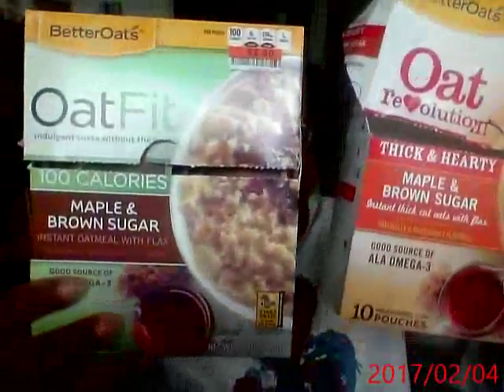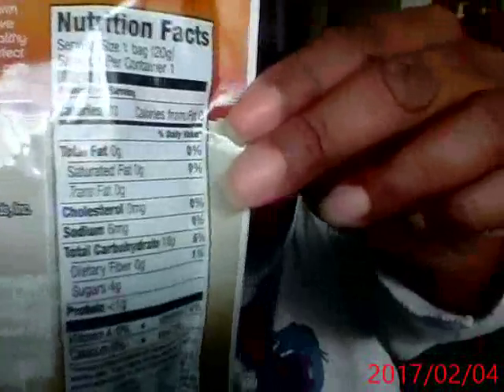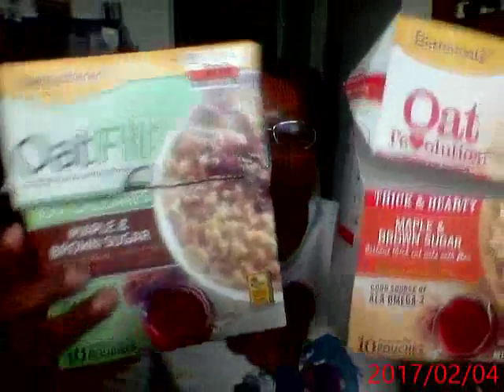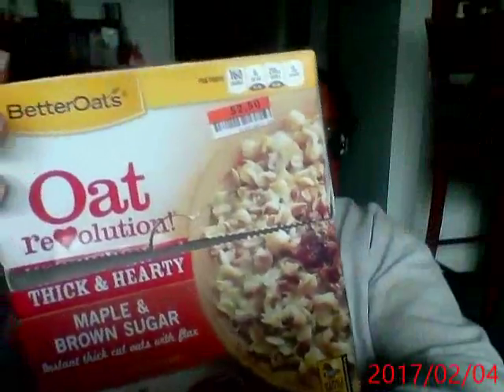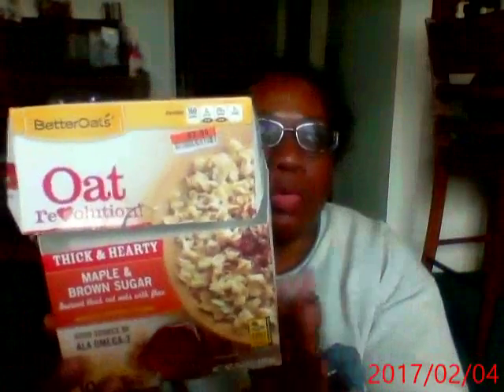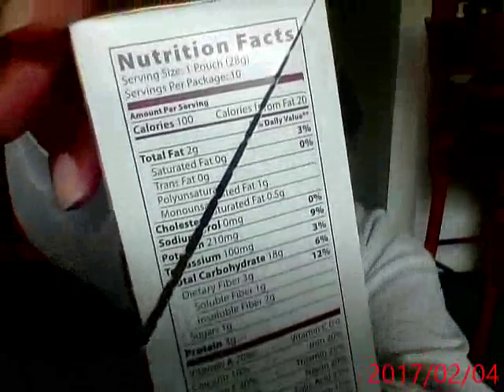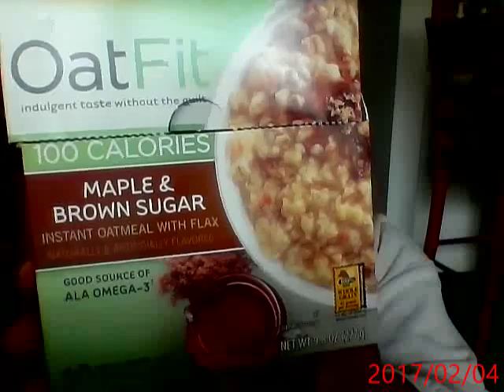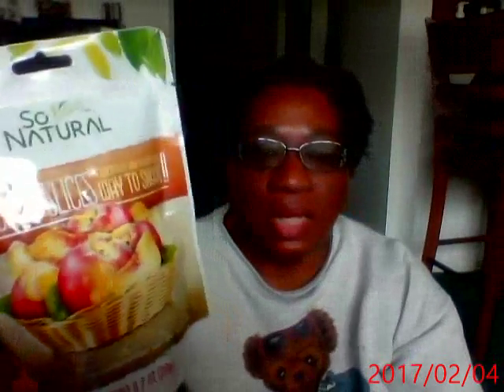Fit food Review: Oat Fit & So Natural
I review dried fruit and oatmeal.